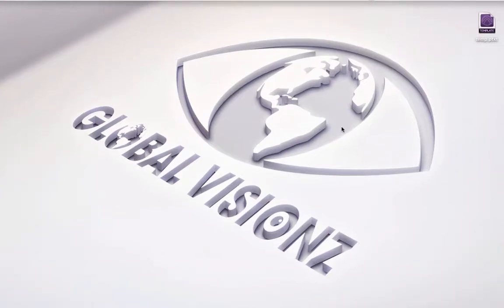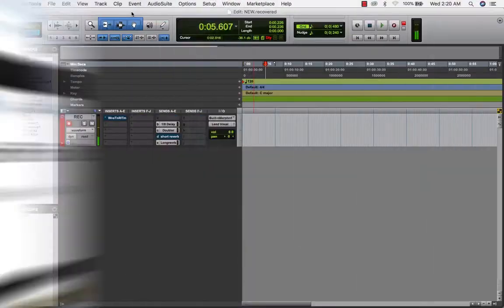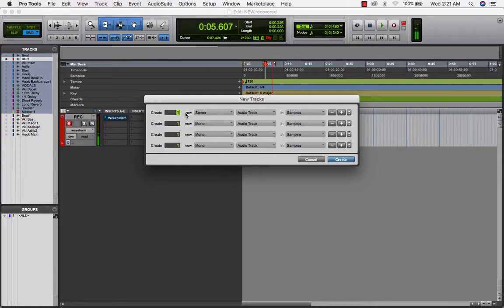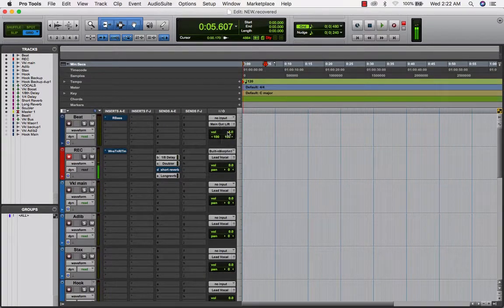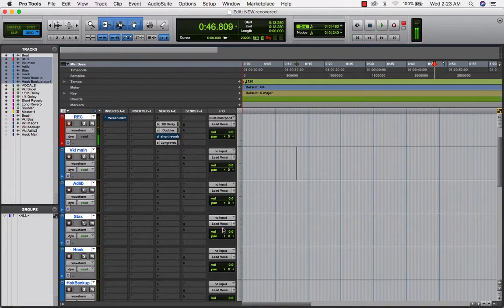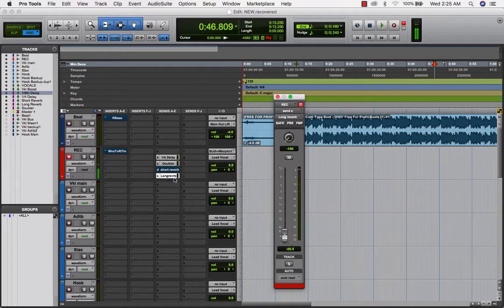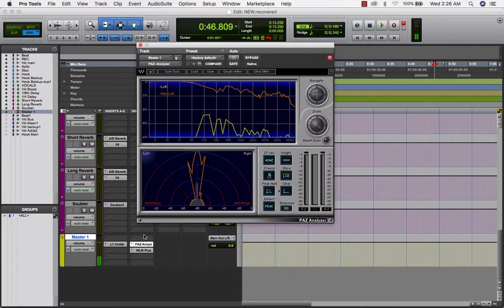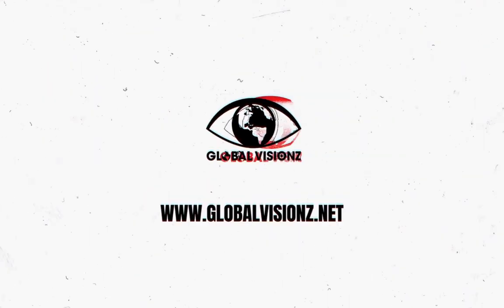Setting up Pro Tools for vocal tracking in less than 10 min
This video begins the pro tools series of achieving a pro sound while being able to be under a budget!! I Made tutorial videos way back that got overwhelmingly positive response so i would just like to make an updated series with everything I have learned over the years.

GVTV:  Pro tools Vocal Tracking tutorial (2020)
This video explains the modern way to set up a vocal chain and skeleton for a recording session! Next week we will go more in depth of this template with a .PTX file going through all the plugins, what they mean, & how to achieve a professional sound like you have been endlessly searching for!

Gonna be dropping a FREE drum kit / one shot / loop kit  @ 1k SUBS!